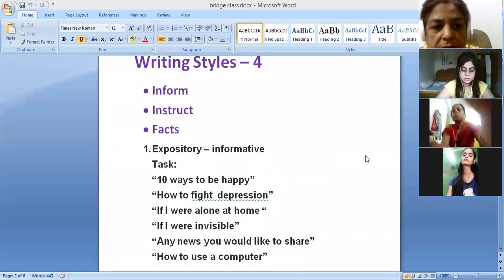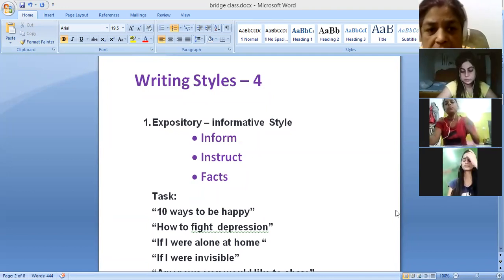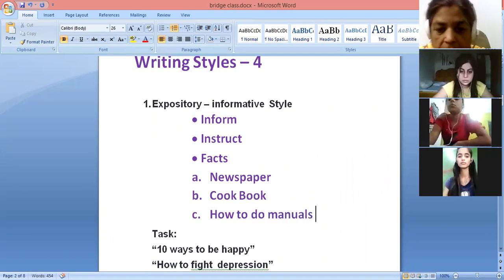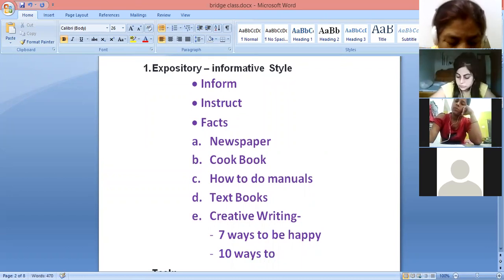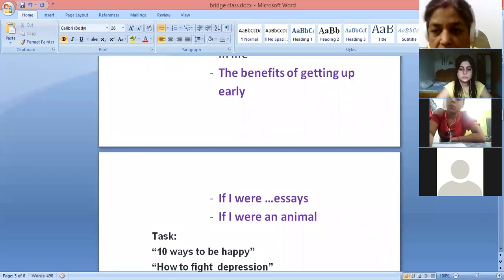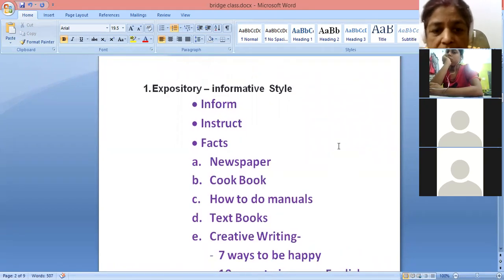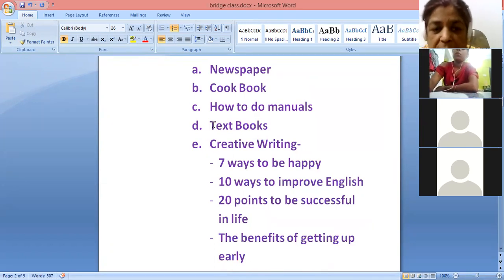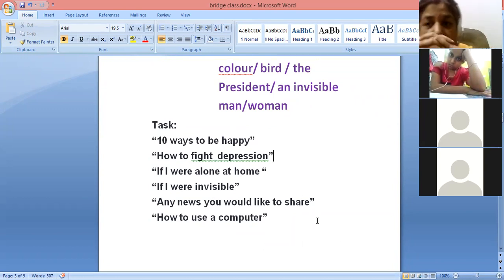Idea Bank - Presentation Bridge 1 By: Sanjana Sinha Date: 05.08.2021